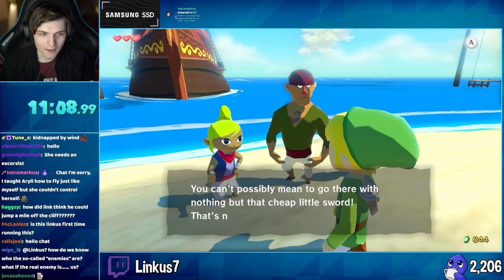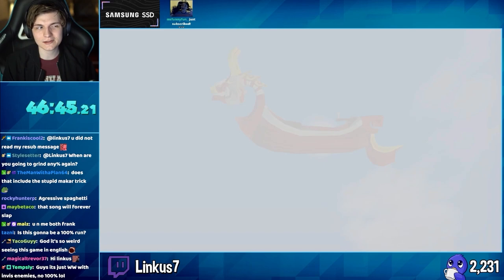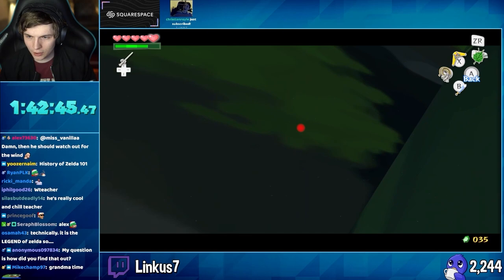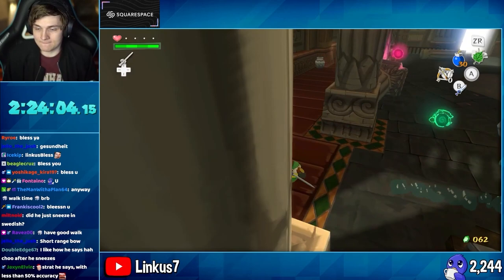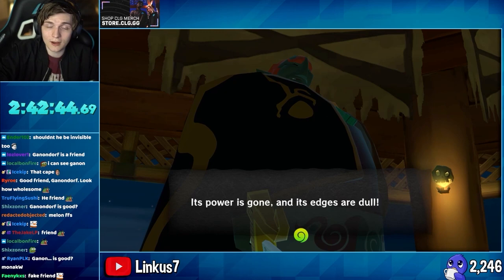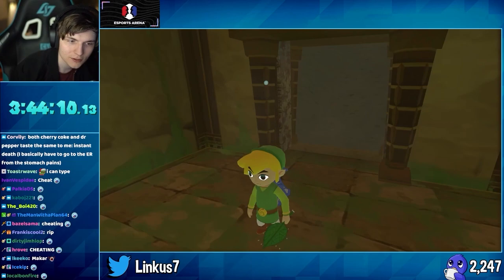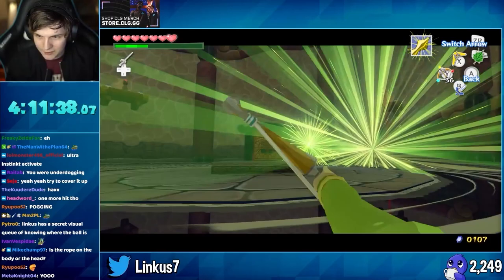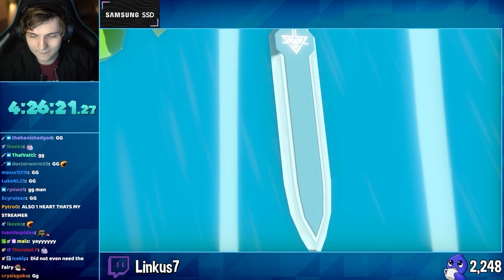Wind Waker Speedrun but ALL Enemies are INVISIBLE!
A Zelda: Wind Waker HD Speedrun, But ALL the Enemies are Invisible, Let's see how it goes...
You can also check out the game on their

Ⓒ WFS Developed by WRIGHT FLYER STUDIOS
Character Design：Ⓒ 1999 SQUARE ENIX CO., LTD.